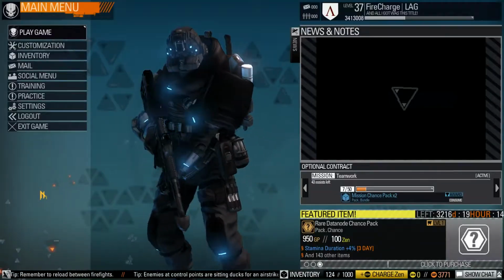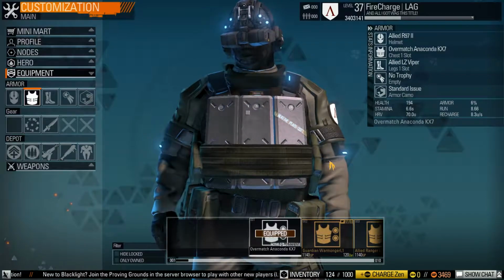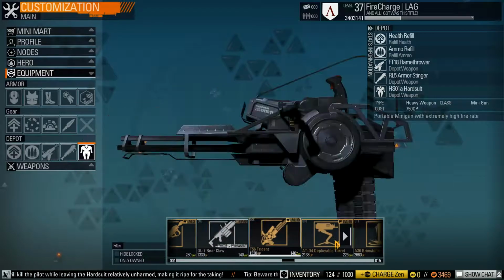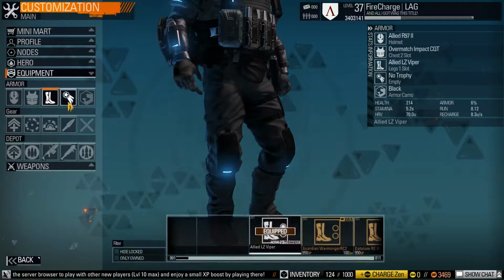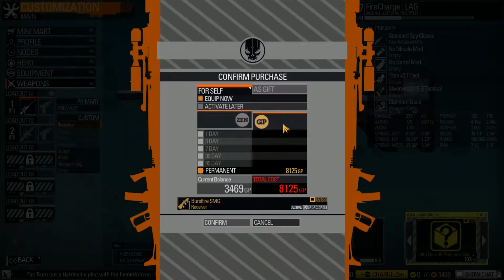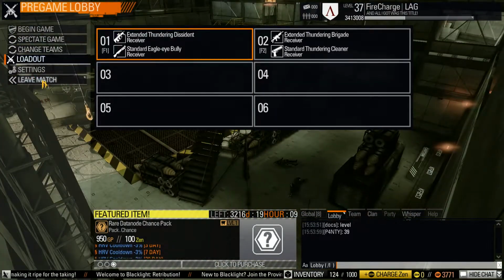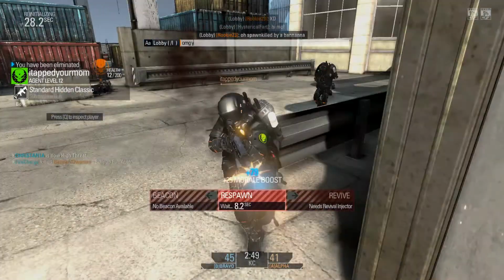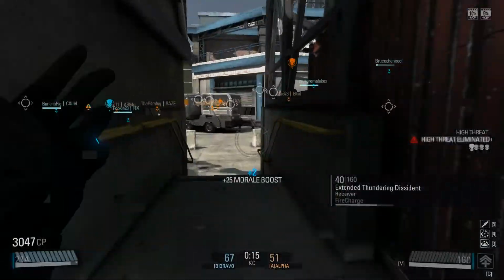Blacklight: Retribution Episode 0: Introduction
Hello everybody, this is my first video so I would like to ask you to comment below any suggestions, any constructive criticism that you can give in order to help me improve, I'd really appreciate that!

Hello everybody, my name is FireCharge and I've been a gamer from the moment I got my first computer. I really enjoy playing FPS games, and one of the most enjoyable for me is this one, Blacklight: Retribution.
This game is one of the best F2P FPS games on the market in my opinion, but some people give it some hate because of it's main feature, and call it "wall hacks". I'm here to dispute this claim in this video.
In this video I'll explain a little bit about the main feature in the game and a little bit about customization, and in the end there's a short gameplay clip of me playing KC mode in SeaPort.

*** RIG INFO ***
CPU: Intel Core i5 4670K 3.4GHz (Turbo 3.8GHz)
CPU Cooling: Scythe Ninja III Rev. B
GPU: Gigabyte GeForce GTX 770 Windforce 2GB
Motherboard: Gigabyte Z87 Chipset Z87-DS3H
Memory: 8GB 2x4GB of HyperX Beast T3 2400MHz
PSU: FSP Group HEXA 700W 80+ Bronze
Case: NZXT Phantom 410 Black edition

Peripherals:
Mouse: Razer Abyssus Mirrored Edition (3500DPI)
Mat: Razer Sphex
Keyboard: Logitech K200
Headset: Razer Carcharias

Recording&editing software:
Recording: Nvidia ShadowPlay
Editing: YouTube Editor